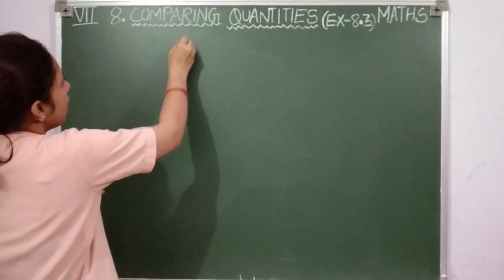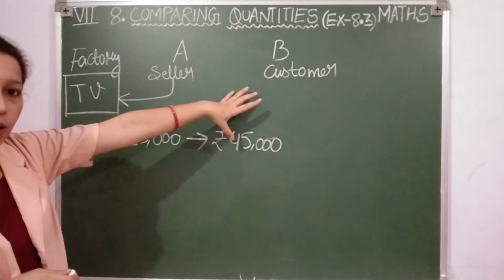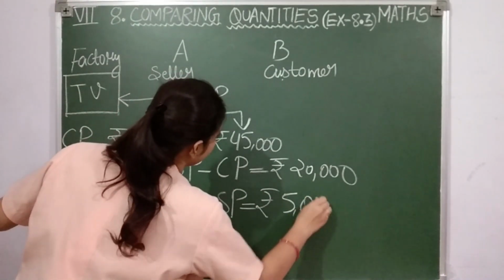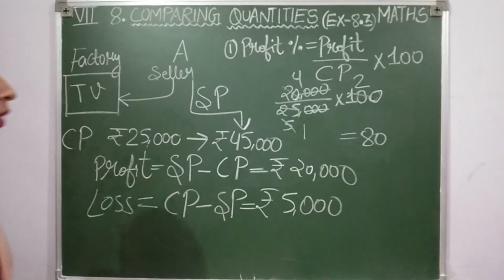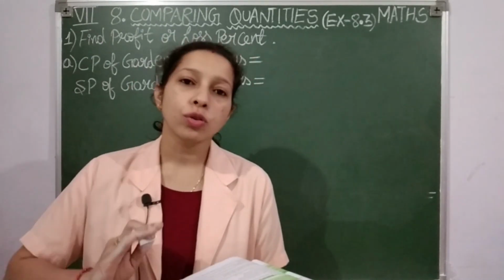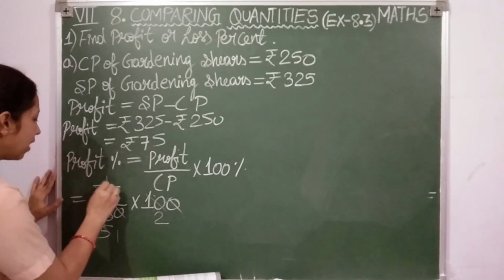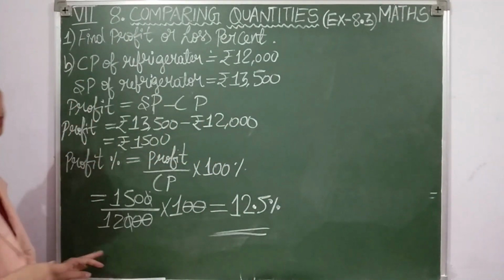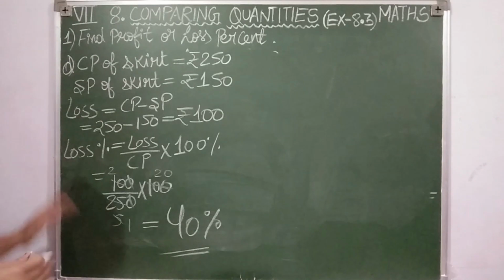NCERT MATHS CLASS 7 CHAPTER 8 COMPARING QUANTITIES PART 4